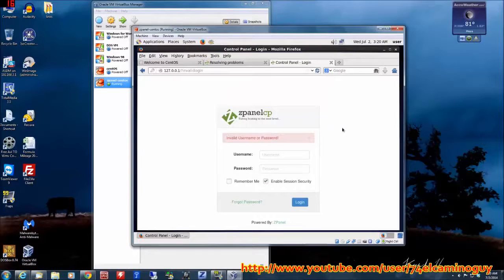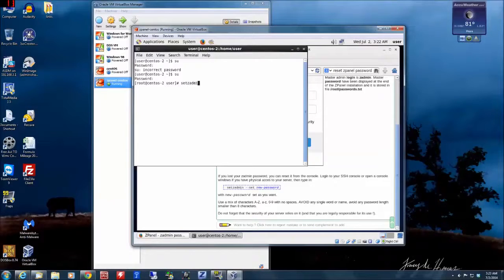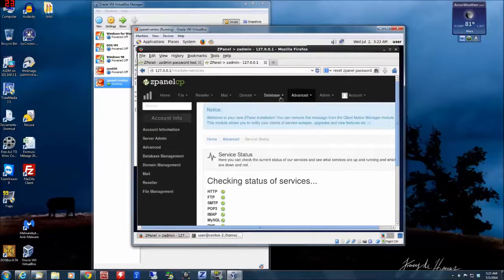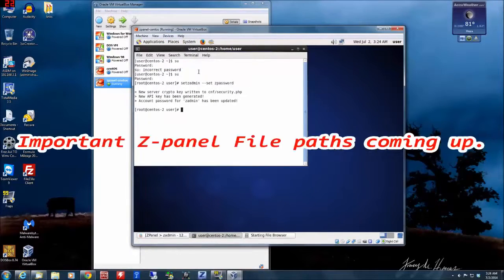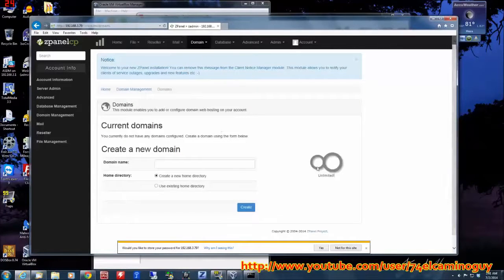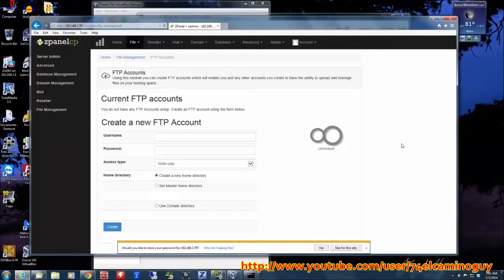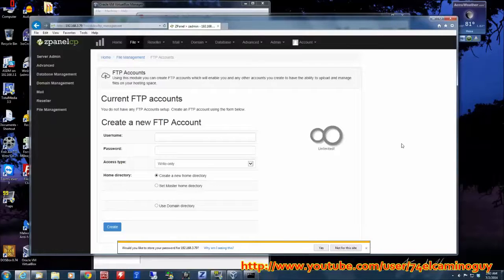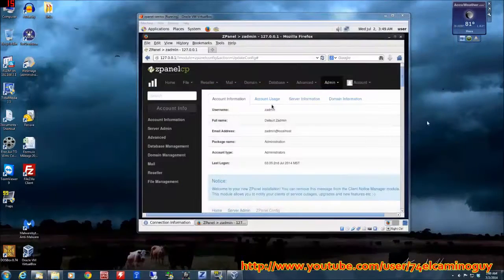using dedicated hosting server part10